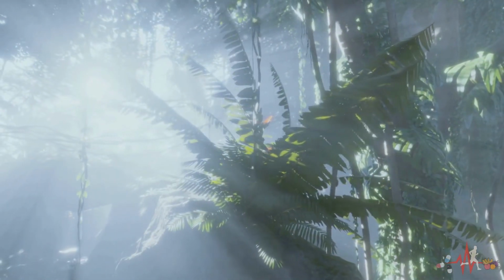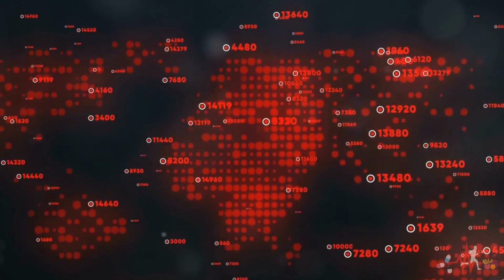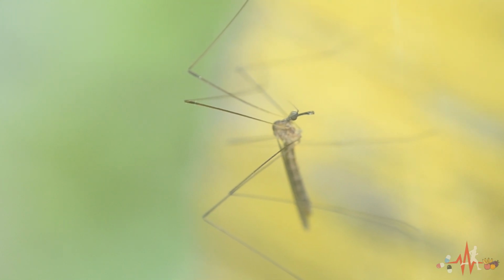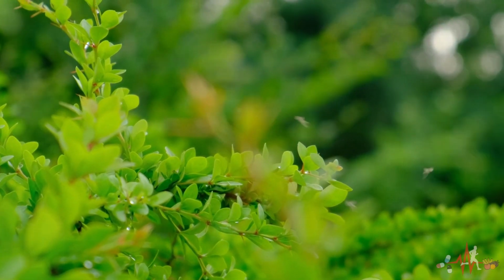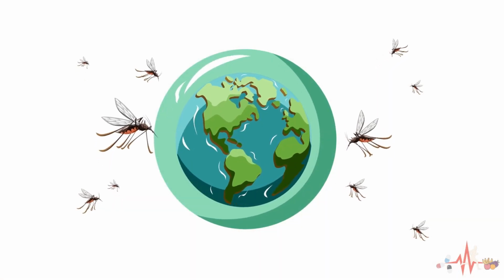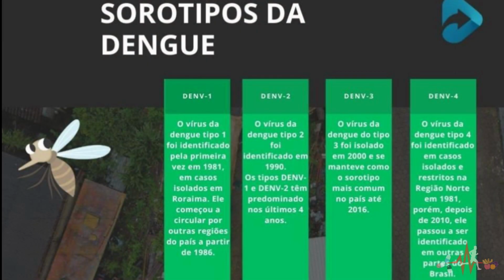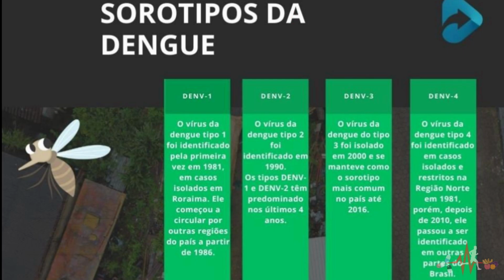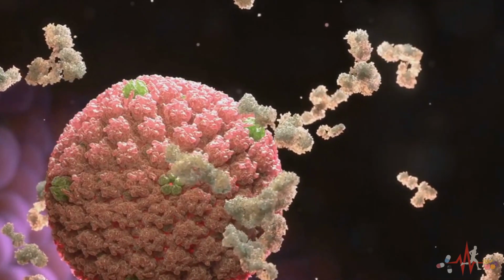⚠️ Understanding Dengue Fever: Origins, Symptoms and Prevention ⚠️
In this educational video, we will delve into the origins, symptoms, and prevention of Dengue. Dengue is a viral disease transmitted by the Aedes aegypti mosquito. This uninvited guest, the dengue virus, has its roots in the tropical and subtropical regions of Asia and Africa.
The Aedes aegypti mosquito is the main vector of Dengue. This mosquito breeds in standing water, making it common in places like potted plants, discarded tires, and water storage containers.
There are four types of Dengue virus, each with different symptoms and severity, it is important to note that infection with one type does not provide immunity against the Dengue virus.
Symptoms of Dengue include high fever, muscle pain, headache, among others. It's like a terrible flu that just goes away. The fever can rise up to one hundred and four degrees Fahrenheit and can last up to seven days. Along with this, you may experience severe muscle and joint pain – it's not called 'breaking fever' for nothing. You may also notice a distinct, flat, red rash that appears on most of your body.
The best way to prevent dengue fever is to eliminate the breeding grounds of the Aedes aegypti mosquito in our homes. This mosquito, the main vector of Dengue, thrives in standing water, often found in containers such as tires, potted plants, and water tanks.
There is no specific treatment for dengue, only measures to relieve symptoms. It's more about managing discomfort and preventing further complications.
In severe cases, hospitalization may be necessary. Doctors will monitor your condition, provide intravenous fluids and pain relief, and if necessary, blood transfusion. Remember, if you show any signs of dengue fever, seek medical help immediately.
00:07 Introduction to Dengue
00:41 Origin of Dengue
01:36 The Dengue Vector
02:08 Types of Dengue
03:09 Symptoms of Dengue
04:05 Dengue Prevention
05:30 Dengue Treatment
06:30 Conclusion